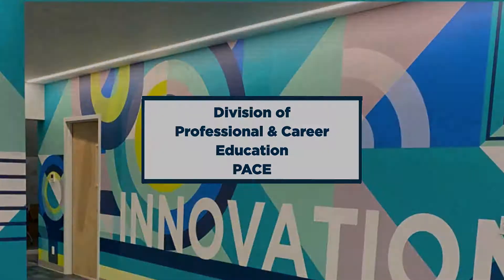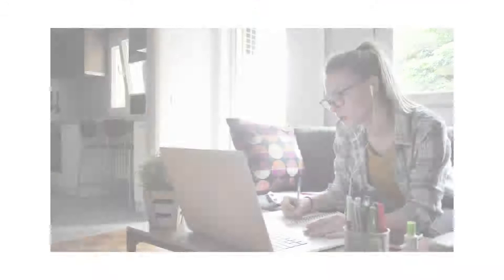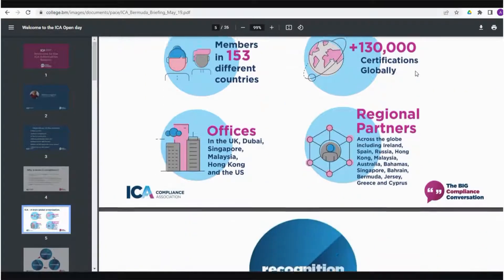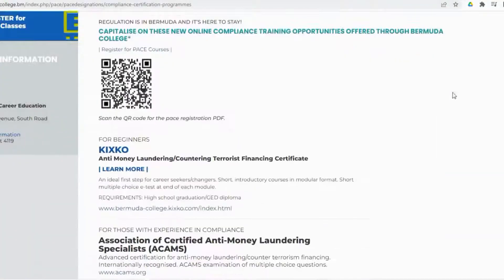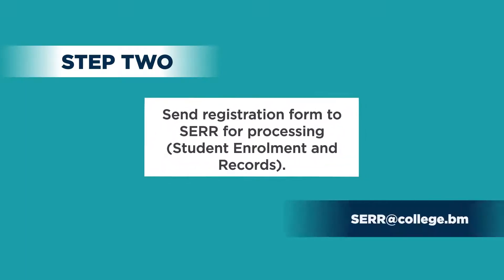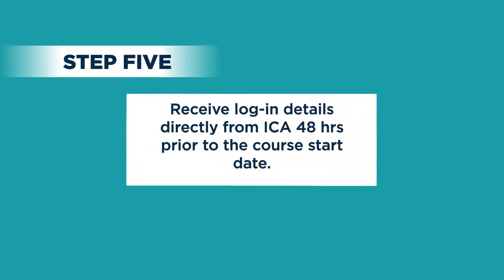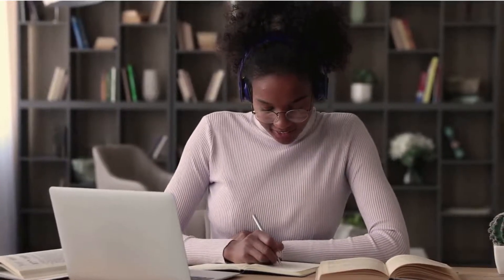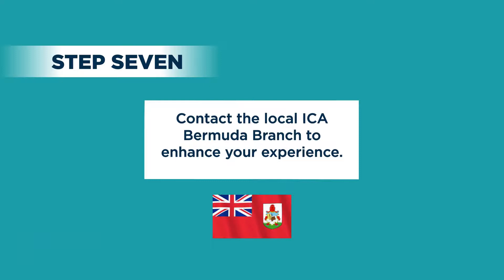BC - PACE - Fall 2022 - ICA